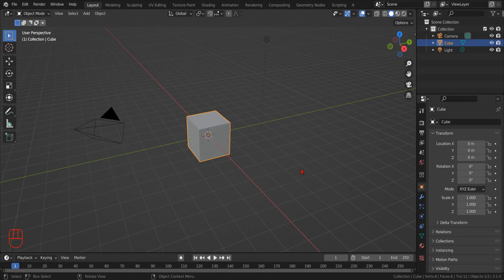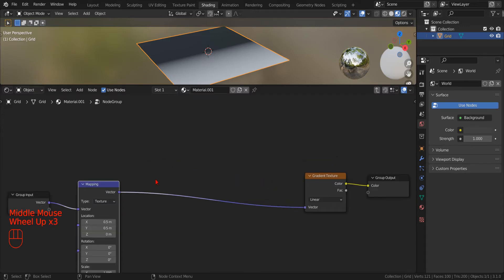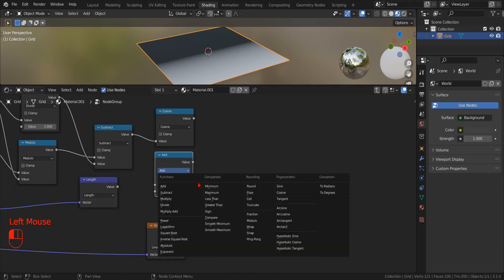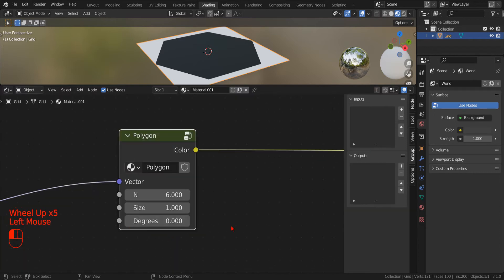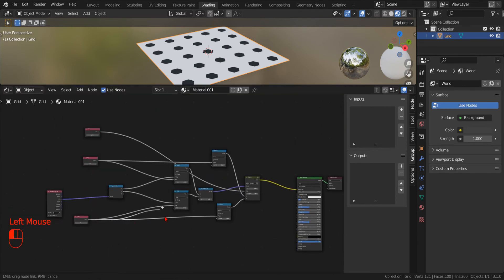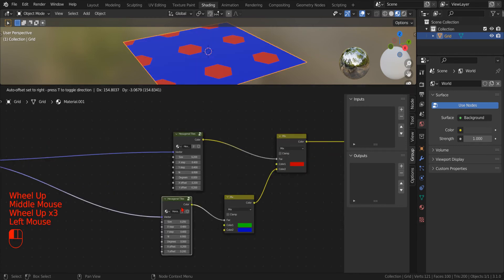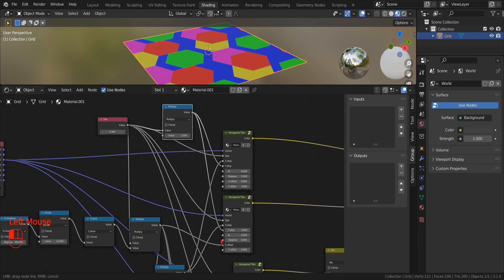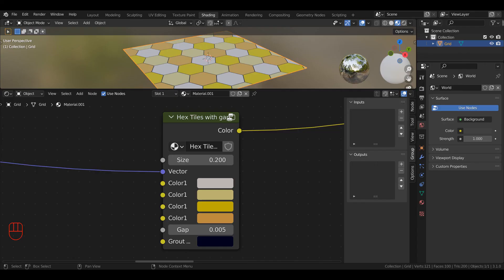Blender Tutorial - Procedural Hexagonal Tiles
An intermediate tutorial to create a procedural texture with hexagonal tiles in blender 3.1.